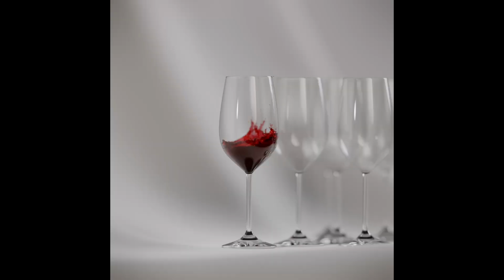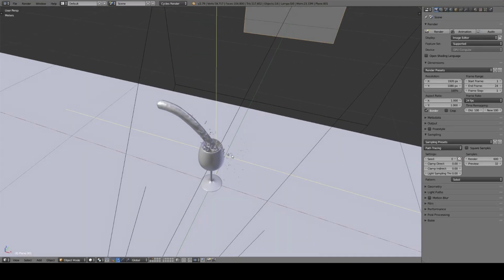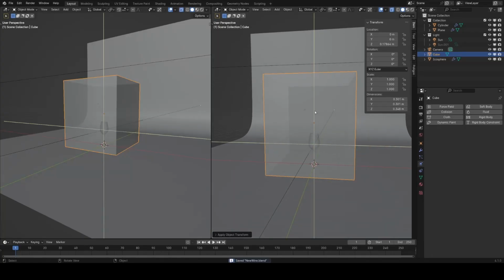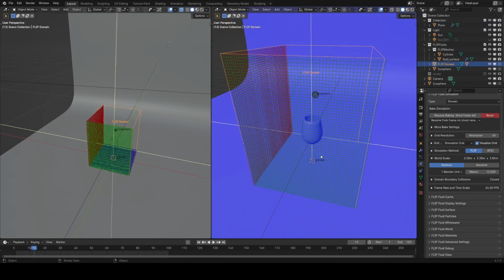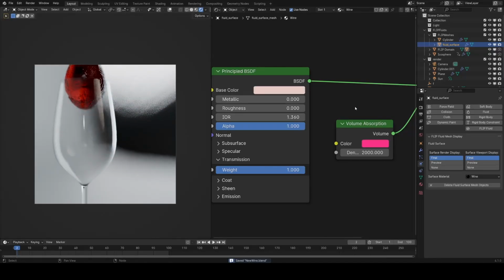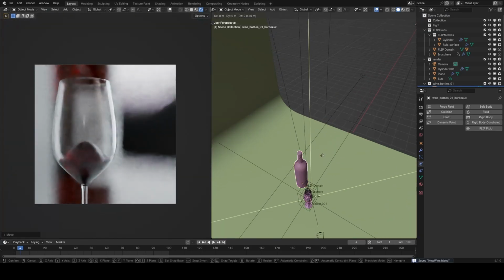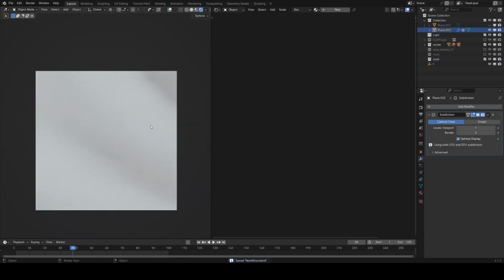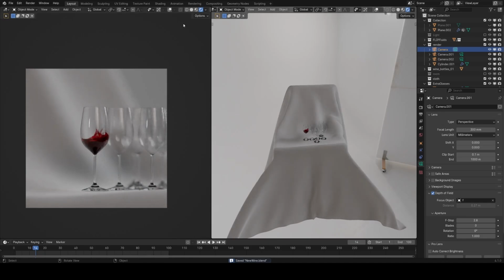Improving more old Renders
Taking a look at my old techniques in blender and how Ive improved on them